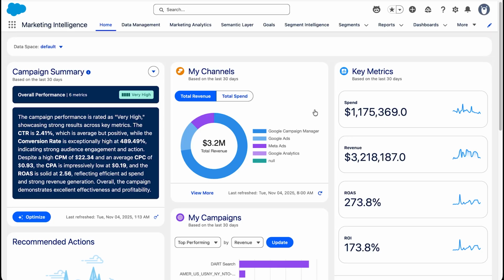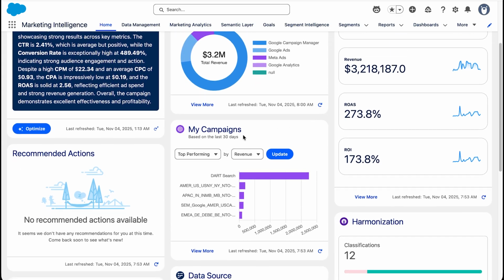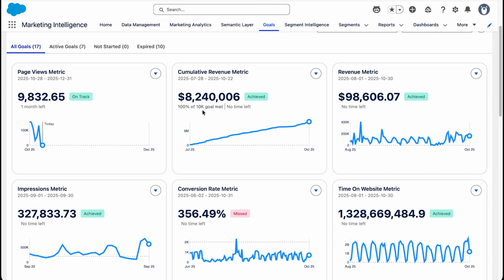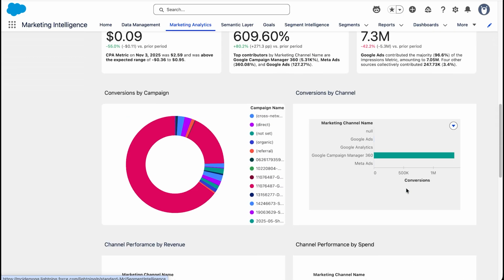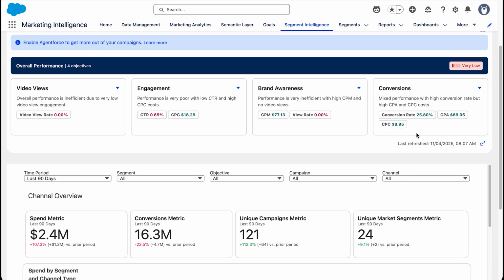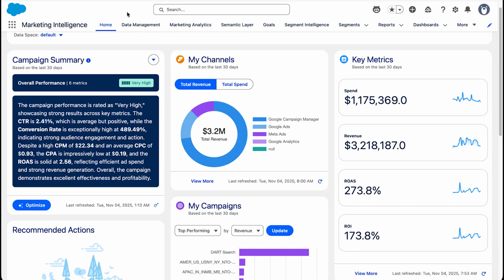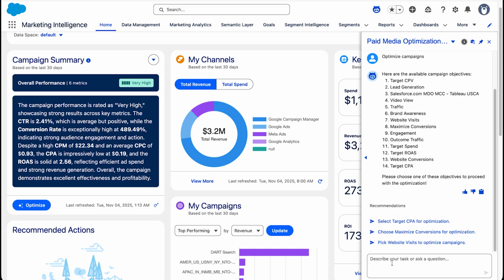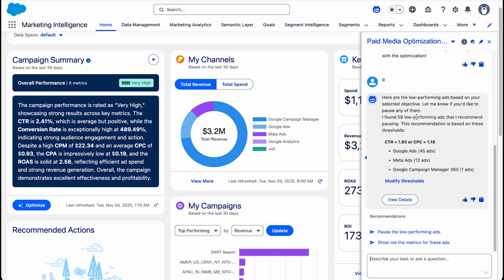4: Salesforce Marketing Intelligence & Paid Media Optimisation Agent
In this demo, we showcase how the Paid Media Optimisation Agent automates campaign insights, improves ROI, and connects marketing data across every channel for real-time performance optimisation.